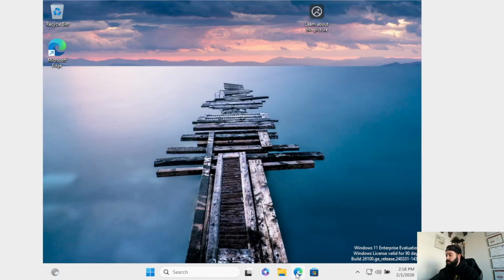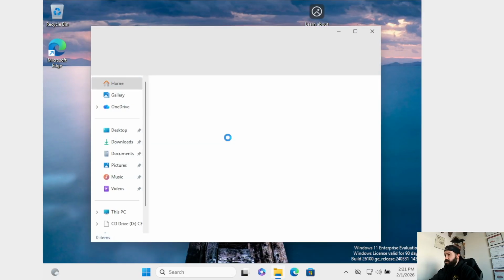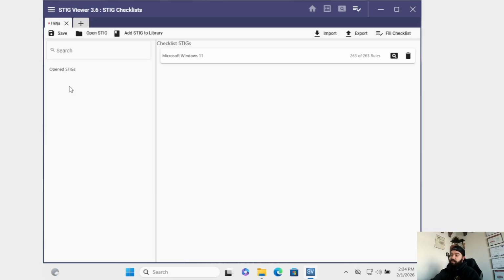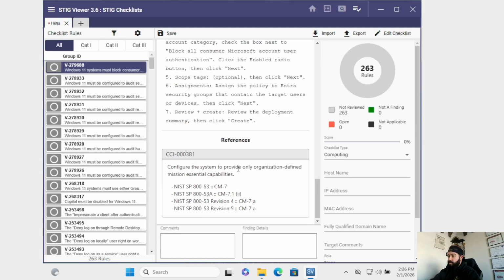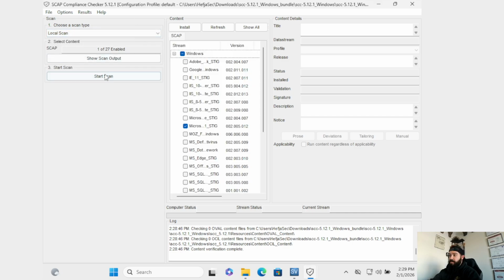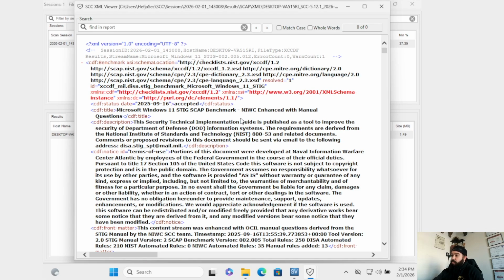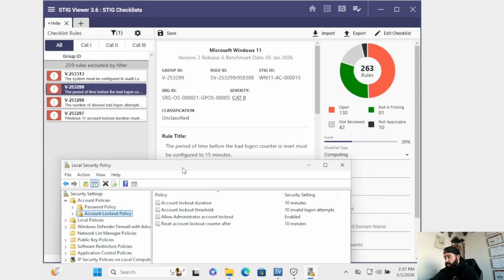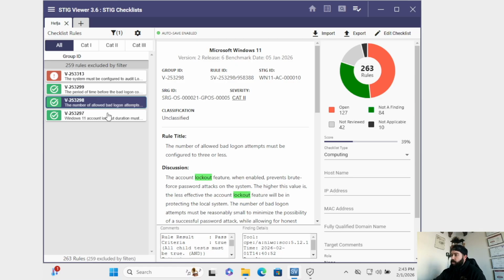SCAP Compliance Checker Tutorial | STIG Viewer & Remediation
Learn how to run a SCAP scan using the SCAP Compliance Checker (SCC) on a Windows virtual machine, export XML results, interpret findings in STIG Viewer, and perform basic Windows STIG remediation.

This video starts with a clear explanation of STIGs, SRGs, and SCAP, then walks through a hands-on compliance workflow used in DoD, RMF, and CMMC environments. You’ll see how assessors actually validate technical controls — not just what the documentation says.

🔐 What You’ll Learn:

What STIGs, SRGs, and SCAP are and how they work together

How to run a SCAP scan using SCC on a Windows VM

How to export XML scan results for compliance evidence

How to review findings in STIG Viewer

How to perform basic Windows STIG remediation

How automation supports — but does not replace — manual validation

This walkthrough is ideal for:

RMF Engineers

ISSOs / ISSMs

CMMC practitioners

Cybersecurity students

DoD contractors

📌 Key takeaway: A clean scan alone does not equal compliance — proper validation and documentation matter.

Section 8. Lessons 2-4.